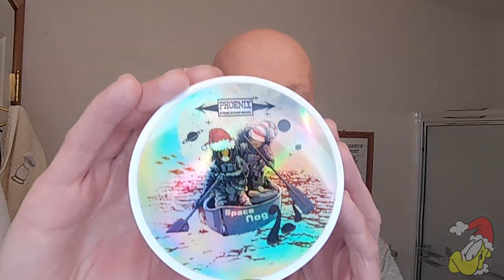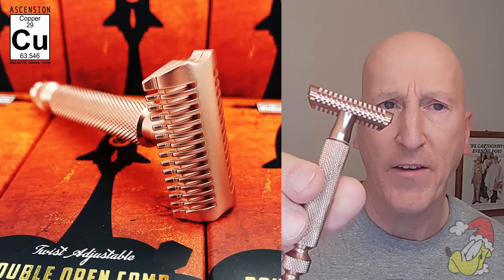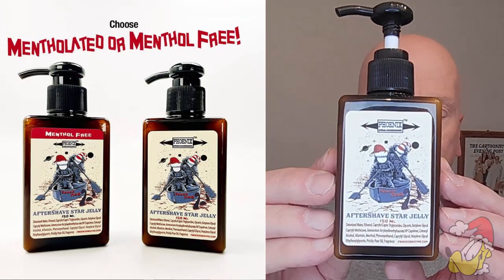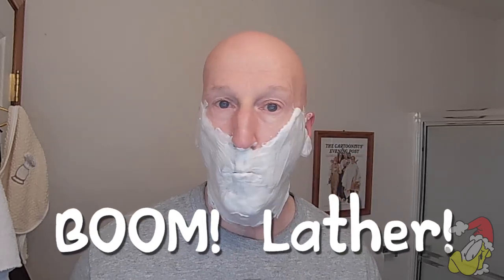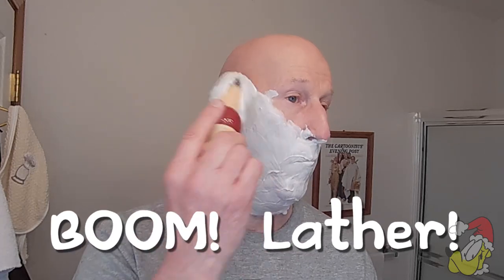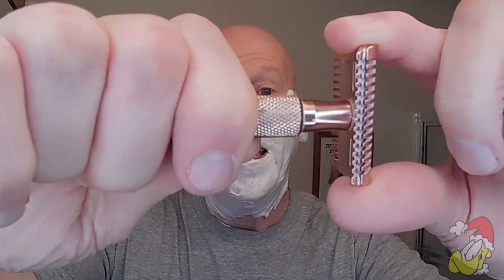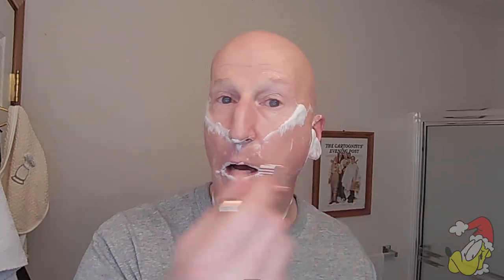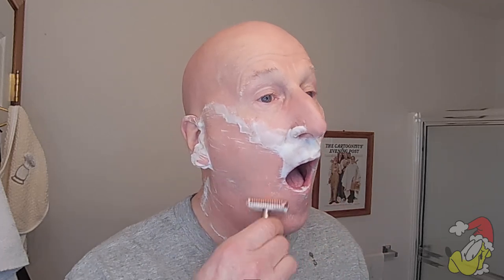Space Nog Christmas Shave Soap from PAA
A shave with PAA's Space Nog shave soap!  Just in time for Christmas!

From the PAA product page:
"First off, I am absolutely infatuated with this scent, Rich, Creamy, Spiced, Traditional Egg Nog with a splash of Atomic Age Bay Rum...yeah, that happened. Seriously, this is possibly our most addictive scent to date and I am not even a huge gourmand fan!"

Space Nog Seasonal Artisan Shave Soap & Aftershave Bundle Deal | Ultra Premium Formula CK-6 | 5 Oz

The Ascension Twist-Adjustable Double Open Comb Safety Razor | CNC Machined | Choose Your Finish!

100 Loi Titanium Double Edge Razor Blades For Safety Razor

Ciderhouse 5 Artisan Shave Soap & Aftershave/Cologne Bundle Deal | Ultra Premium Formula CK 6 | 5 Oz